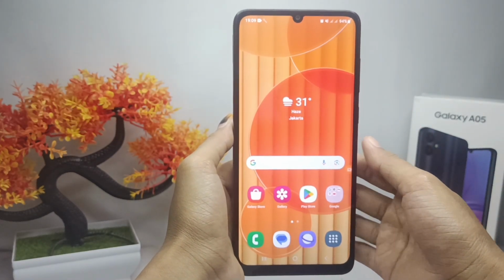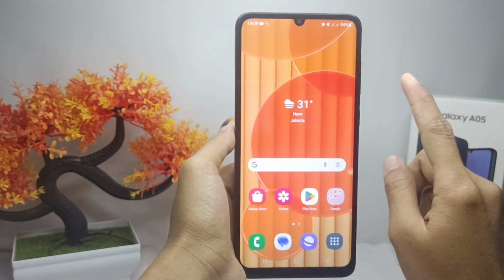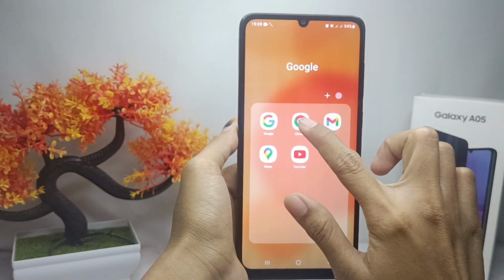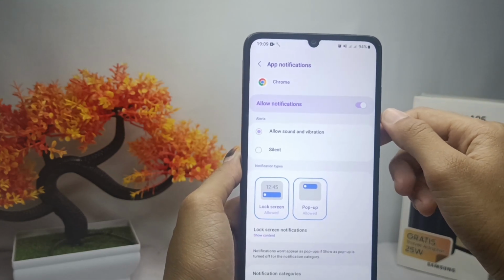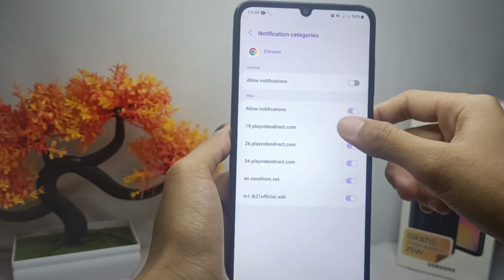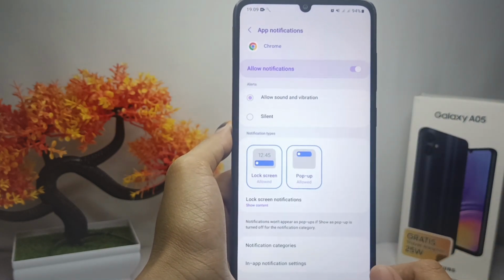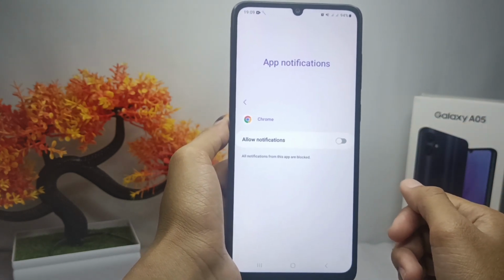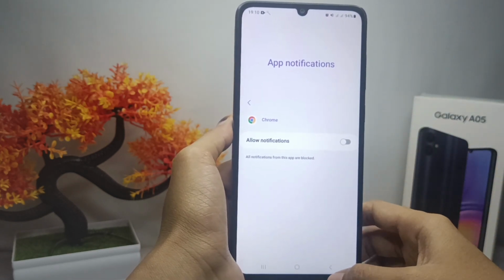How To Remove Google Chrome Notification On Samsung Galaxy A05/A05s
This tutorial deals with search:
how to remove google chrome notification
samsung galaxy a05
remove google chrome notification on samsung galaxy a05s
remove google chrome notification on samsung galaxy